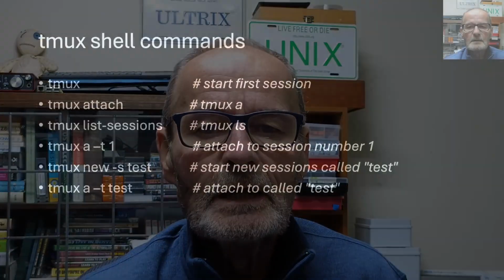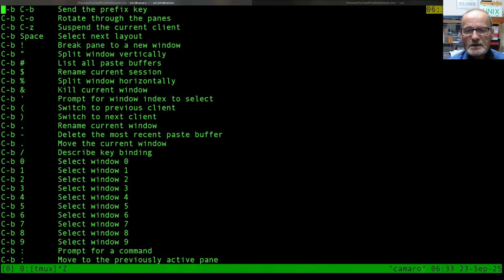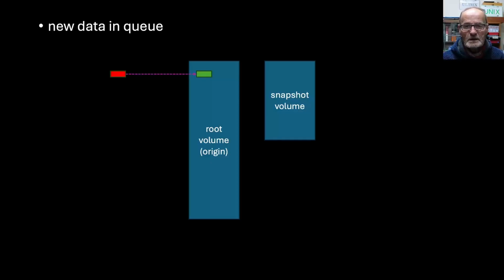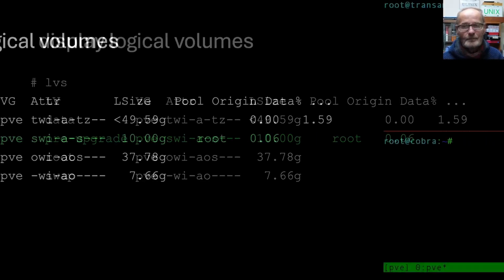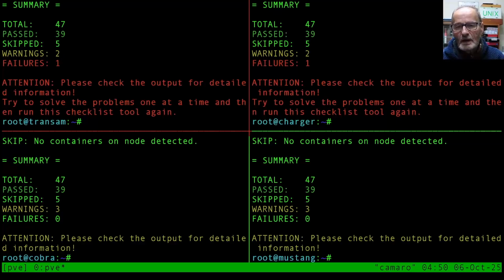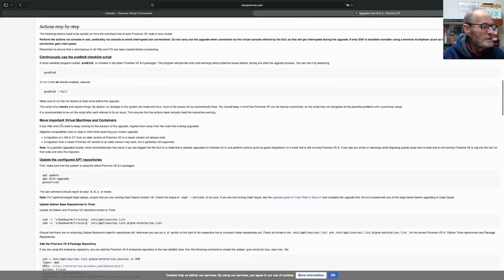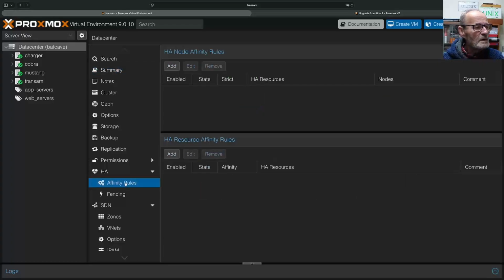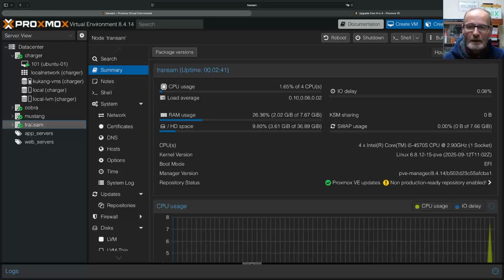Proxmox VE Part 10 - tmux, lvm snapshots, pve upgrade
I had a lot of fun making this episode and learnt a lot along the way! We get a good overview of tmux, show how to take an LVM snapshot of a physical node, upgrade to pve version 9, and then rollback in the event of a failure.